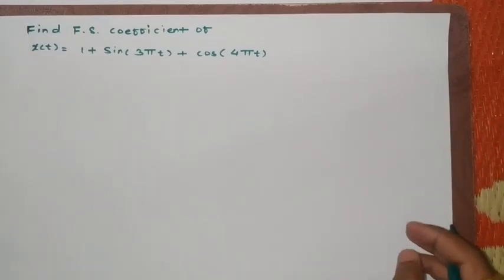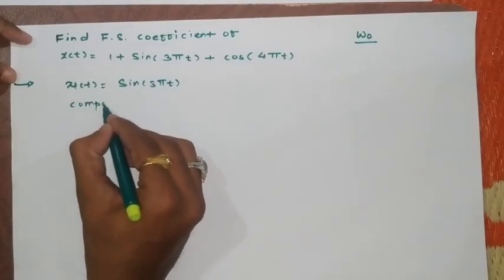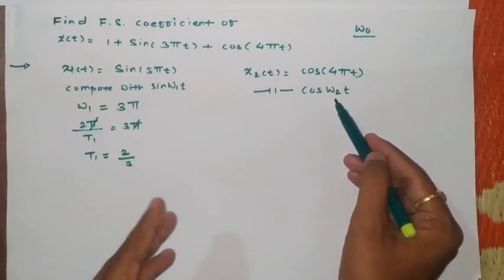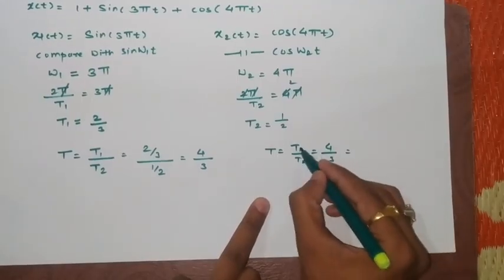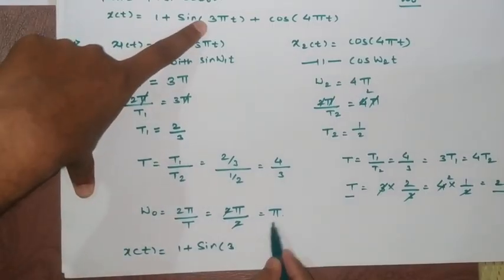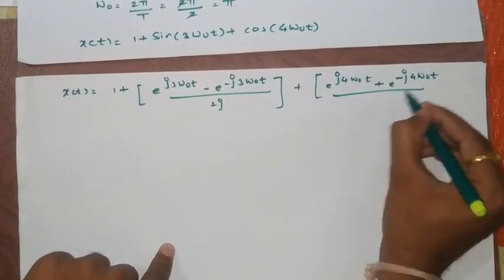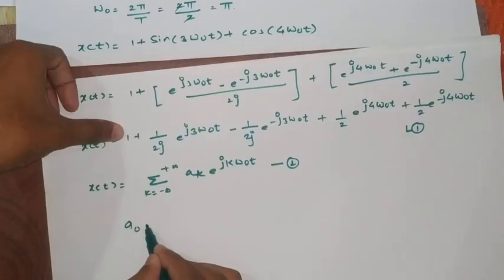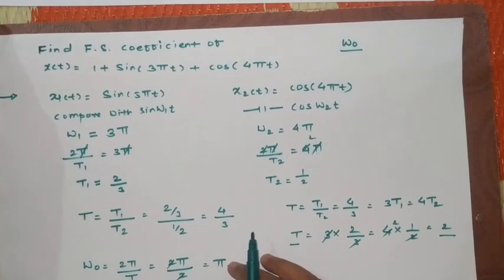Fourier series| Fourier series coefficient Examples- Signals and systems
Hello friends,
In this video we would discuss about how to find Fourier series coefficient of continuous time signals where frequency component is different.